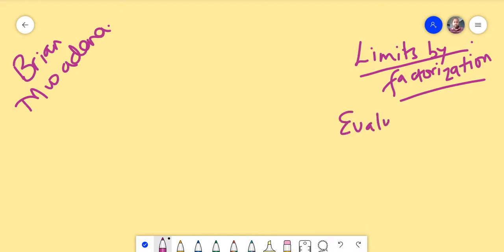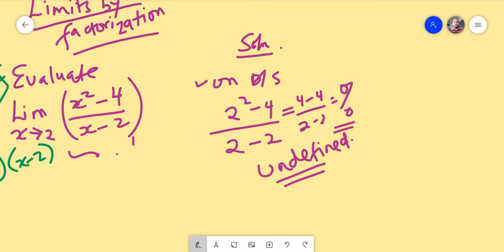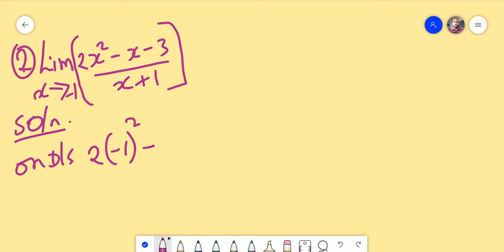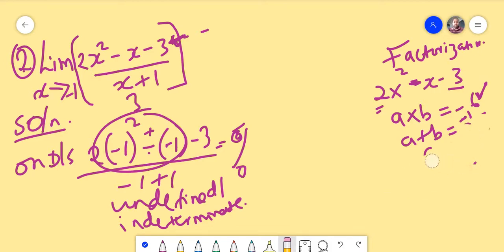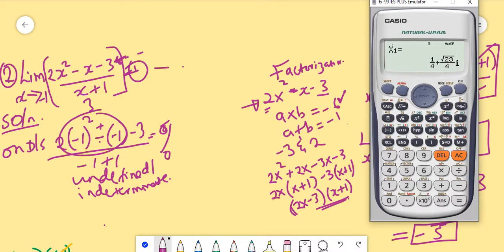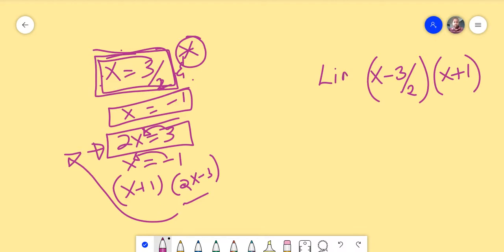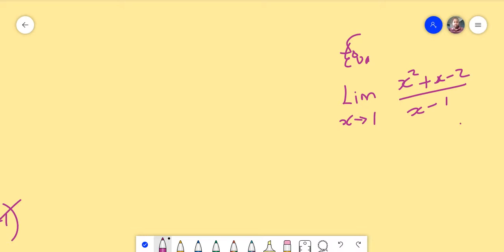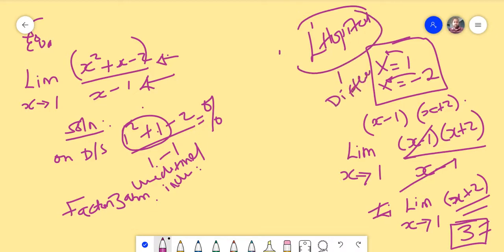8 Methods of evaluating limits of a function, Factorization method East Academia Calculus